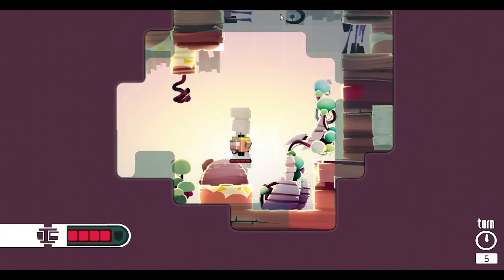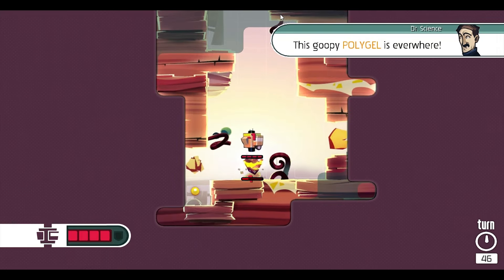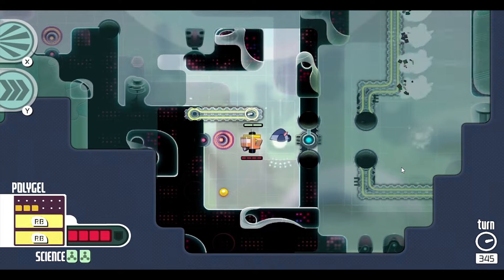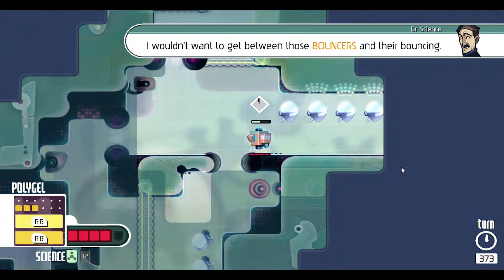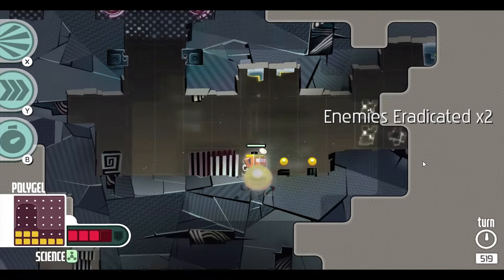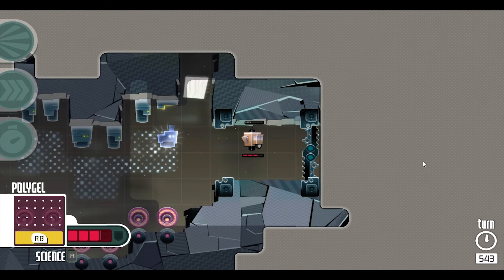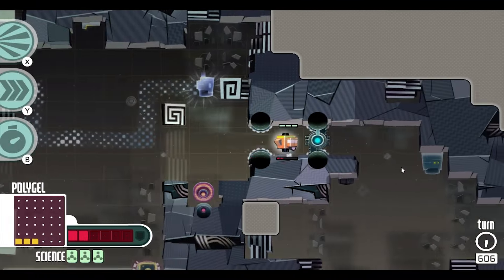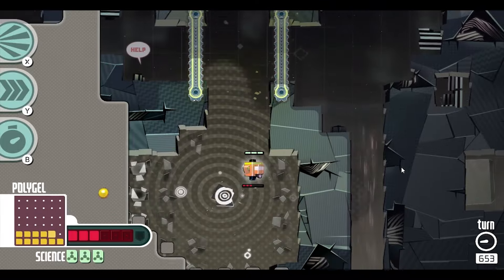Nova-111 Developer Video #2 - Advanced Time Manipulation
Pilot your trusty orange vessel through mysterious and foreign planets in the new sci-fi adventure, developed by Pixeljunk developers Eddie and Kalin, and published on console by Curve Digital.

In this video, Eddie explains some of the more advanced mechanics and abilities available in the game.

Nova-111 is available now on the Xbox One, PlayStation 4, 3 and Vita and will be arriving on Nintendo Wii U later this year.